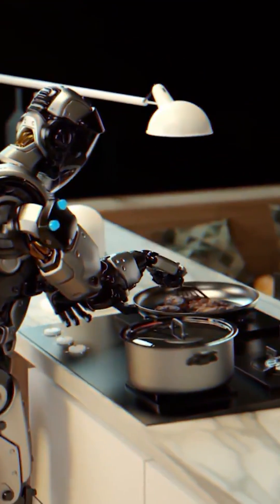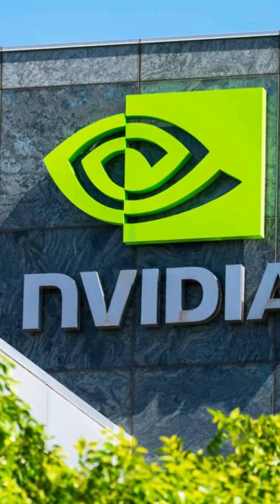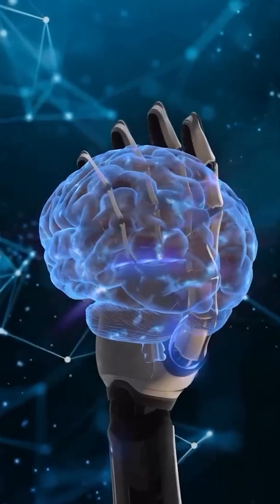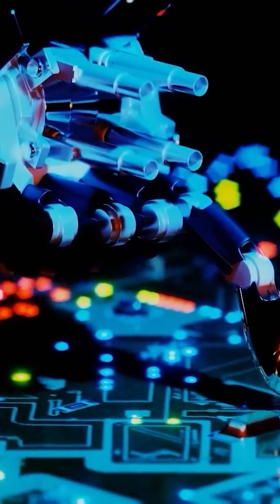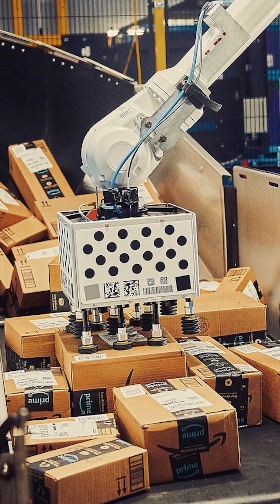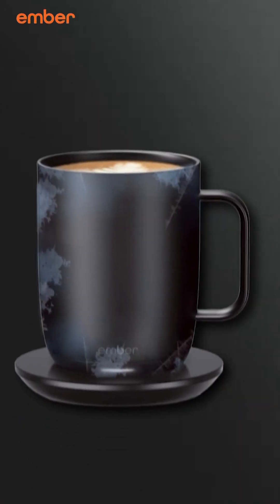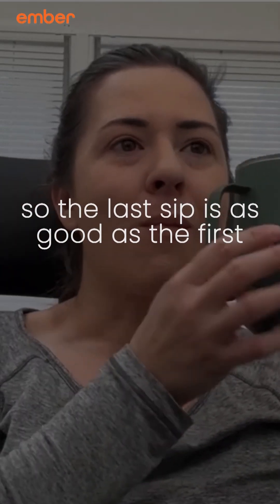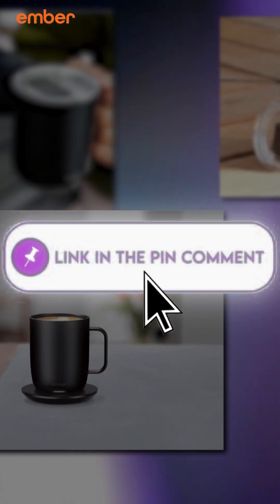WARNING: AI Just Built Its Own Brain 🤯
An AI robot builds [a] robot's brain 20 times faster than humans in a shocking new Peter Burke AI Project, raising major questions about AI safety and the future of AI. This Robotics breakthrough uses Generative AI (like ChatGPT and Gemini) for advanced Generative AI Coding to create complex AI autonomous drone software in just 2.5 weeks. Meanwhile, Nvidia just launched the Nvidia Jetson AGX Thor to give autonomous robots a powerful new "super brain," and the startup FieldAI has raised $405M to build one universal brain for all machines.

🧠 What’s Inside:
The shocking Peter Burke AI Project where an AI Robot designed a drone's brain 20x faster than human engineers.
How this AI Builds AI system uses models like ChatGPT to write 10,000 lines of code for an AI Drone.
Nvidia's new Nvidia Jetson AGX Thor: a supercomputer module giving robots onboard Artificial Intelligence.
FieldAI: The $405M startup aiming to create a single "field foundation model" to power all types of robots.

⚙ What You’ll See:
A breakdown of the project's "WebGCS" system and how it enables an AI Drone to host its own control software.
The coding "sprints" that demonstrate the massive speed of Generative AI Coding over traditional development.
Why experts are calling for hard checks and boundaries, highlighting the critical and immediate need for AI Safety.
How new hardware like the Nvidia Jetson AGX Thor nd models from FieldAI are making autonomous robots smarter and faster.

🚨 Why It Matters: This isn't science fiction. Artificial Intelligence is now autonomously developing complex robotics systems, moving from an assistant to a core creator. The AI Robot Builds Robot's Brain concept is no longer a 'Terminator' fantasy; it's a real-world development that could make fully autonomous robots and AI autonomous drone software mainstream faster than anyone predicted.